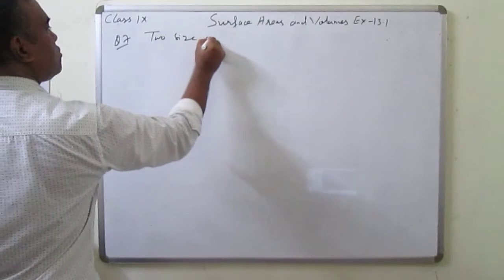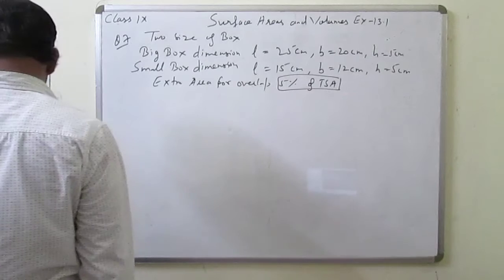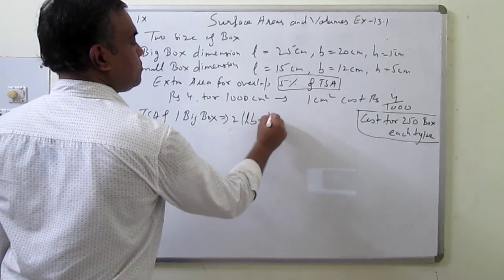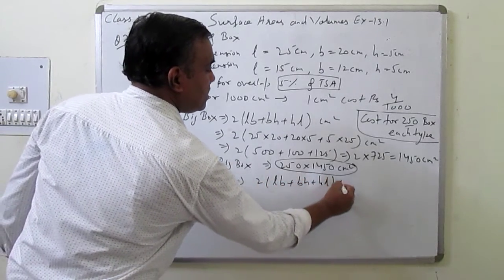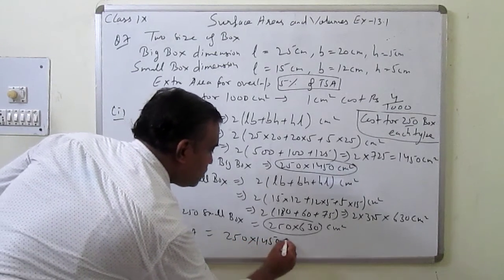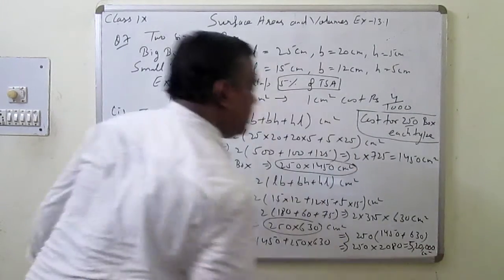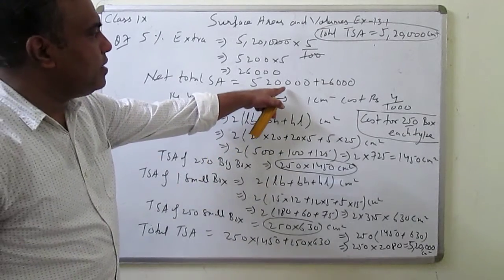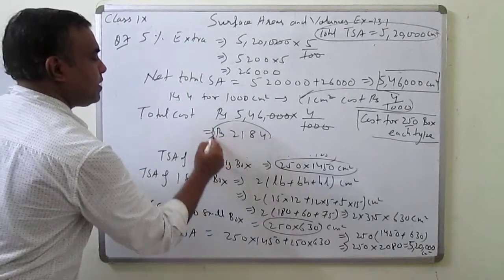CLASS IX CHAPTER -13 SURFACE AREAS & VOLUMES NCERT EX-13.1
SURFACE AREA OF CUBE & CUBOID CLASS IX  NCERT EX-13.1